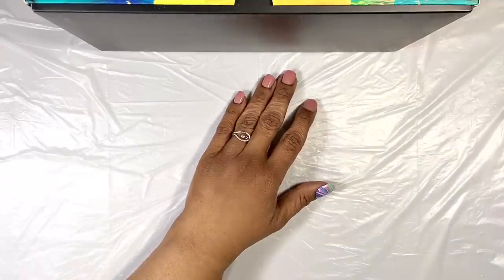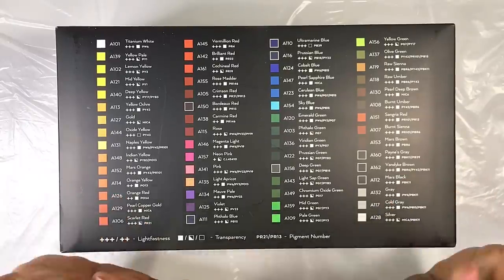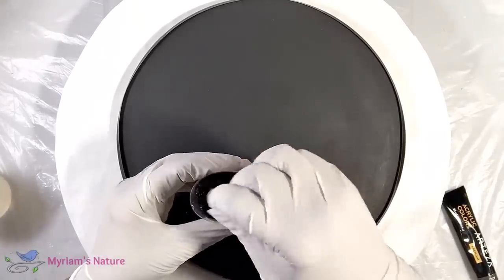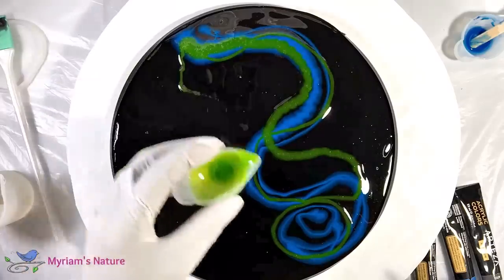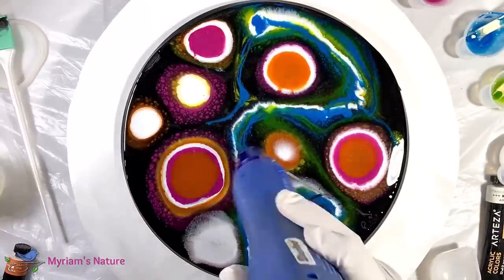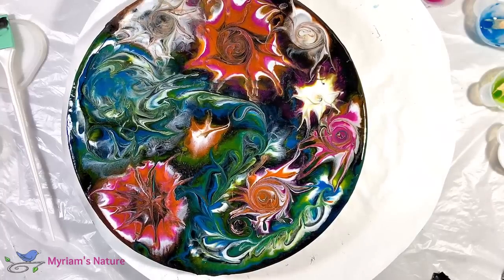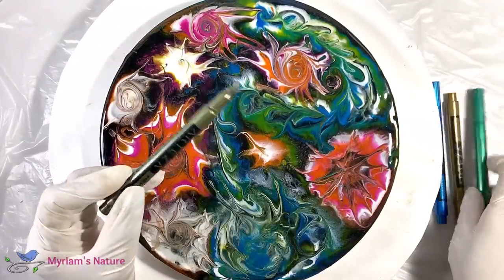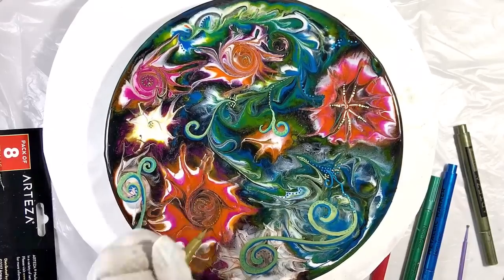115] RESIN ART : Using Acrylic Paint to Color Your Resin - ARTEZA Acrylic Paint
Spend less money coloring resin...  acrylic paint offers many color choices... economically!  This can be great for someone just starting out, on a budget, wanting more color options or all of the above.  For this demo I used paints from ARTEZA’s set of 60 Premium Acrylic Paints.

(for acrylic pouring, alcohol inks, and resin)

Facebook.com/MyriamsNature     Instagram.com/Myriams_Nature

IF YOU’D LIKE TO PARTICIPATE IN MAKING VIDEOS HAPPEN (and/or say “thank you” 😊💕):

🔶 Or... become a monthly patron with EXCLUSIVE rewards (e.g. free digital downloads, access to extra videos made only for patrons, behind the scenes looks and more!) 😄🎉:

-— MATERIALS

▪️10 inch MDF round board : (pack of 3)

▪️ CLEARCAST 7050 resin ... my favorite resin
— virtually odor free, VOC free and non-toxic ... safe to use indoors
— ✨ ANTI-YELLOWING protection (HALS) and UV absorbers ✨

▪️Dual-temp, insulated heat gun :

▪️Lower priced crafter’s heat gun (the style I was using in this video)

▪️1 roll black electrical tape :

▪️One ounce (30ml) medicine/mixing cups (I used for the black resin)

▪️Silicone brush set (great for resin too! )
Set of 6 (shipped immediately by Amazon)
Same set at half the price, but will take a couple of weeks to receive :

▪️ Silicone mixing cup with spout - 3.3 oz./100 ml (I used for my CLEAR resin)

▪️Cute LITTLE (10 ml) silicone mixing cups (I used for mixing my colors) -
— Set of 6 (pricier, fulfilled by Amazon, arrives quickly, ships Prime)
OR for 1/3 the price (identical cups)
— Set of 5
— Set of 10 (these were the absolute best prices I could find, they will take a couple of weeks to arrive)

▪️ SET of THREE of the 3 oz/100ml silicone cups and FIVE of the 10 ml cups (plus other little extras)... shipped by Amazon so arrives quickly

🔹✨ If you ever want to add a little sparkle to your work with high quality ultra-fine glitter, this is BEST glitter I’ve EVER used (it’s more “elegant” than regular glitter)
(this link is case sensitive... type it just how I did with the three capital letters if you do it from memory later)